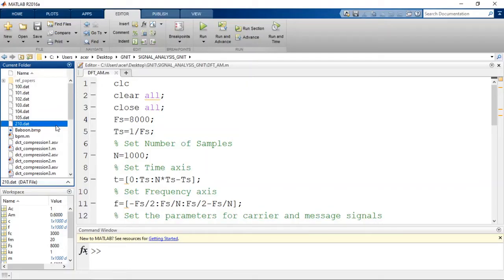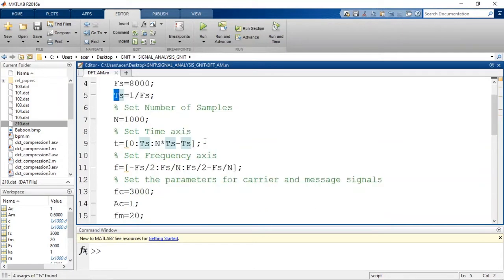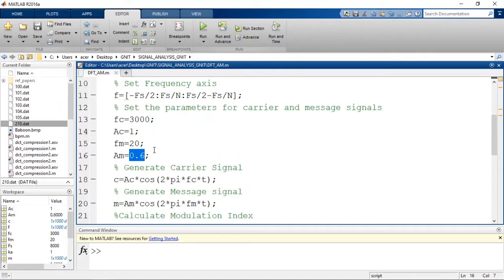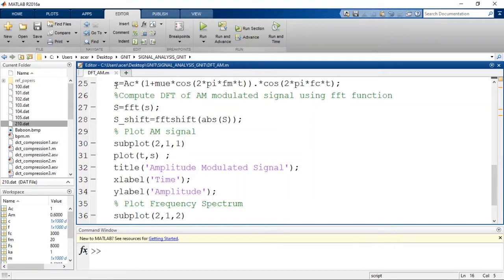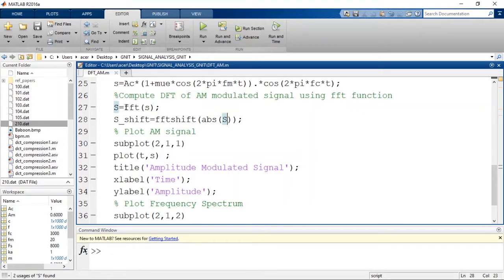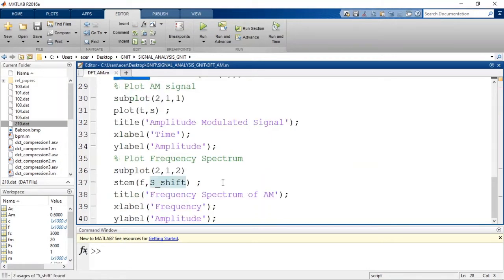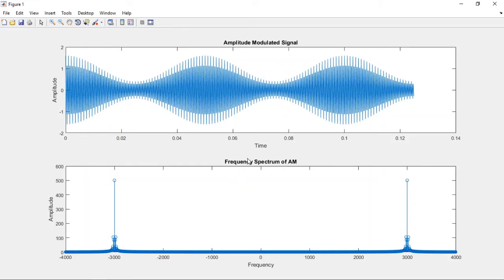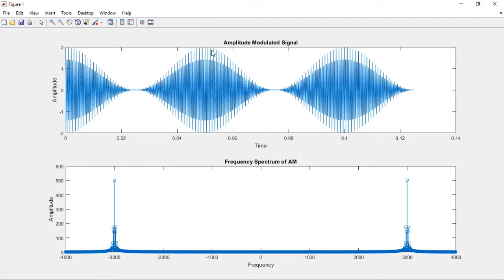Frequency Spectrum of AM Signal using MATLAB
Dr A Venkataramana explaining about how to draw Frequency Spectrum of Amplitude Modulated Signal using MATLAB.